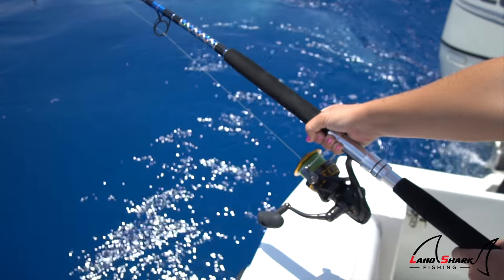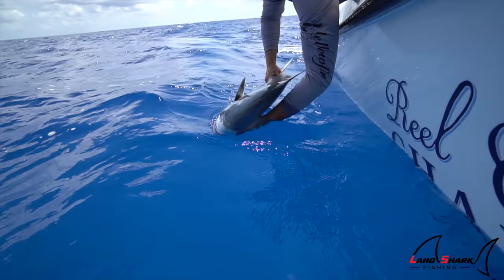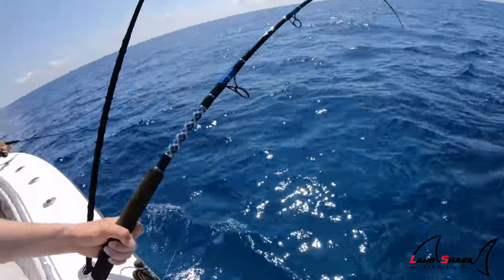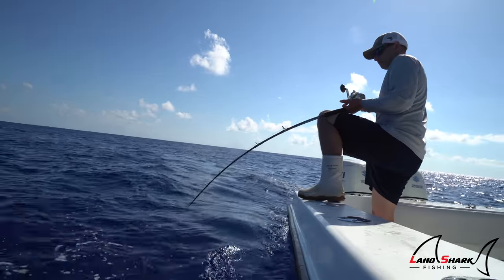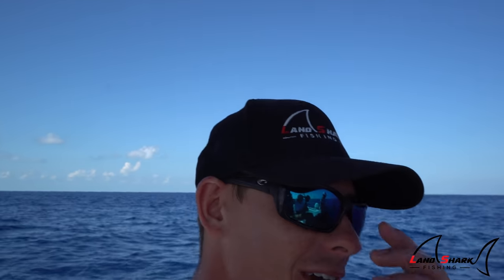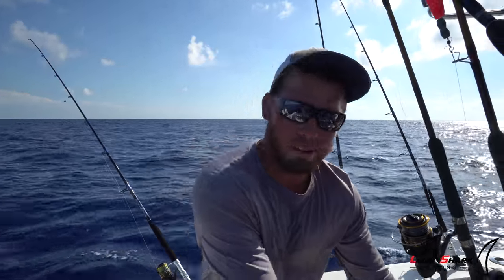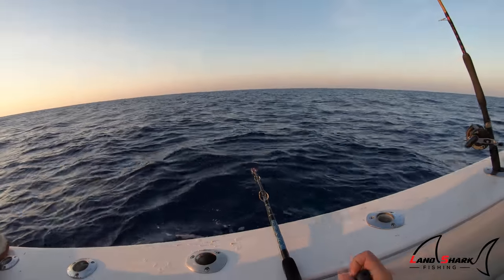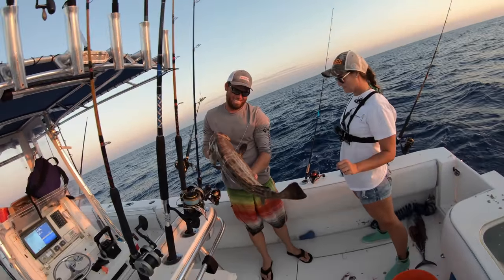We Weren't Ready... BIG Bait Challenge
This is the last video from my trip down to the Florida Keys with Brook and my buddy Stanley. Brook and Stanley started the day with Brook's first permit and Stanleys biggest while fishing a wreck with live blue crabs. We then headed offshore in Key West and in search of big fish with baits. We had a well full of blue runners and Rainbow runners, ready to catch Giant Amberjack and maybe some Grouper. The sharks were out of control and ended up eating our baits or fish and we landed several giant lemon and dusky sharks.

▬▬▬▬▬▬▬▬▬▬▬▬▬ Gear Used ▬▬▬▬▬▬▬▬▬▬▬▬
• SAVE 10% on the Braid, Mono and Leader I fish: Code "Landshark"

►Reels Seen in Video Available at J&H:FREE Landshark Sticker with any J&H order, mention Landshark in notes!

Save $10 Per Connley rod order,  when you mention "landshark" through phone, in store or email orders.